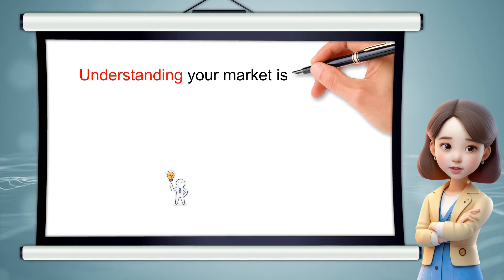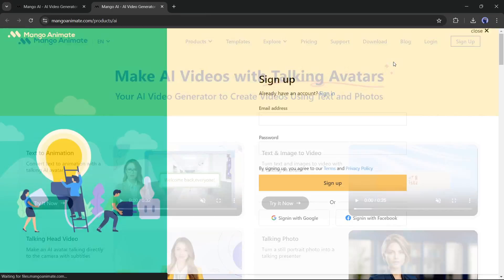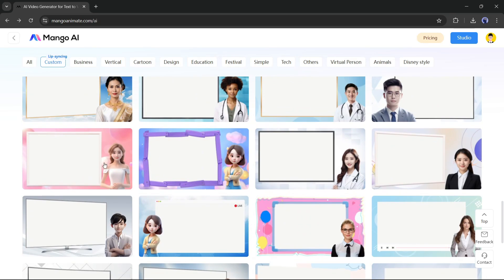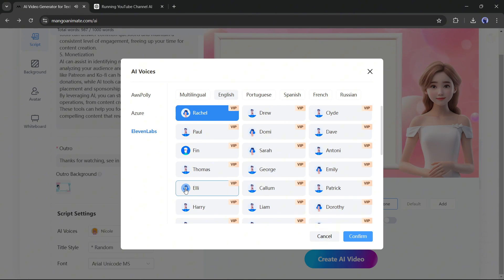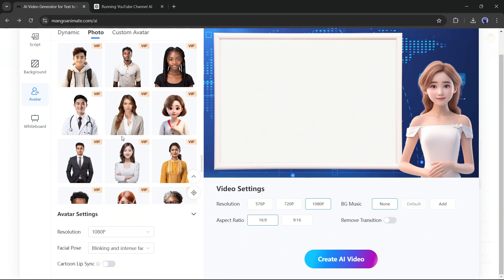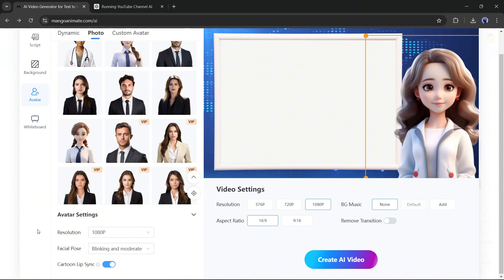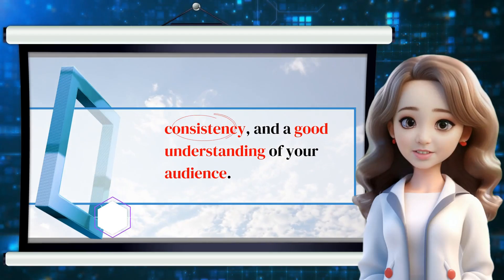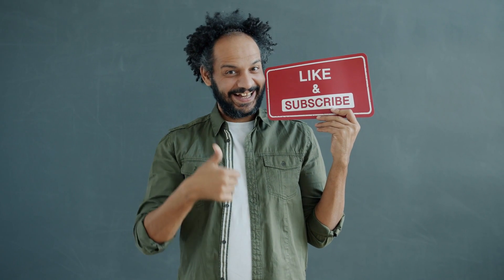How to Make an Animated Video Using AI | Text to Animation AI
How to Make an Animated Video Using AI, Text to Animation AI. This is another AI animation tutorial video. Today I will discuss how to make cartoon animation videos with ai for free. After watching this detailed text to animation ai tutorial video, you will able to make a cartoon with ai. To learn more about text to animation and text to video, watch How to Make an Animated Video Using AI, Text to Animation AI.

Introducing Mango Animate, the ultimate tools hub for animators. On the homepage, you will find various tools like  Mango AI for Generating AI videos online, Mango AM to create animation videos, Mango WM to generate whiteboard animation, Mango PM to generate Presentations, Mango CM to create characters, and Mango ™ to generate text-based videos. Today, I will talk about only the Mango AI features.  How to make an animated cartoon video? AI animation video generator free with mango ai.

This is the Mango AI interface. Here you will find 4 options to create AI videos and one for Photo Edit. The first option is creating AI talking photo. Here you can create Talking Photo Avatar. Next, the text to Animation. Here you can create engaging animated videos from a script. The next option is Text and image to video. Here you can create engaging videos from your text and images. After that, the Talking Head video. Here you can create custom Talking head avatars with perfect lip-sync. And the last one is AI Photo Editor. With this feature, you can edit your image.

Alright, today, As I want to create an animated explanation video, So, I will use the text-to-animation feature. You will find a vast number of templates here for various use cases. You can use anyone from here as per your need. My suggestion is to go with this Custom option, Then you will able to use the full potential of Mango AI.

OK, we are done, now to generate the final video, simply hit the Create AI Video. Mango AI will take some time to generate the video. So, Grab a cup of coffee or do your other task. You can leave this page. It won’t affect your generation. I am fast-forwarding this part. And here it is, our video is ready.  Click on the download button to save the video on your device. This is the answer of how to make cartoon animation videos with ai for free and how to make animated videos with ai for free.